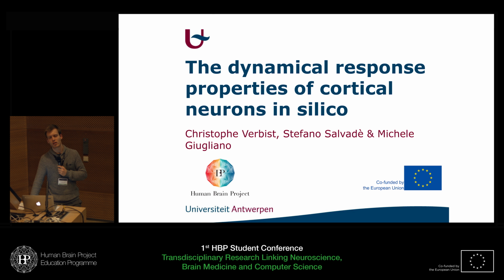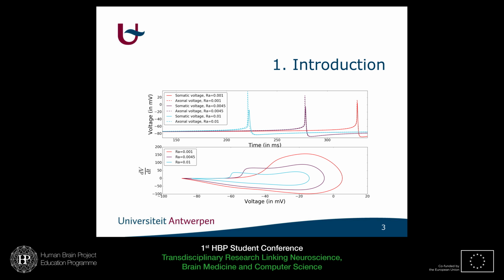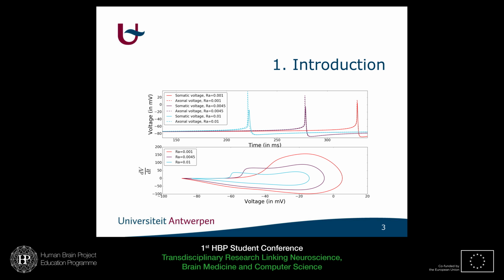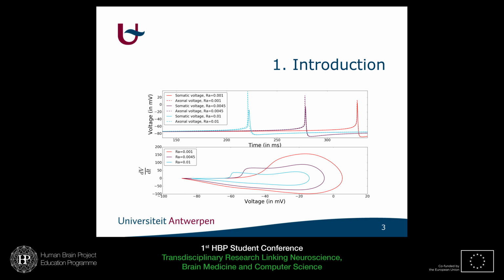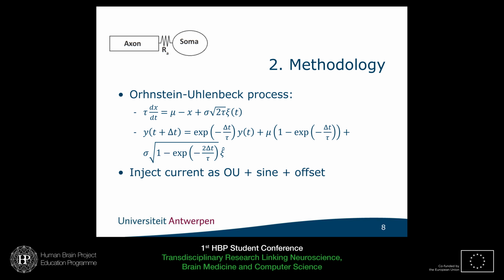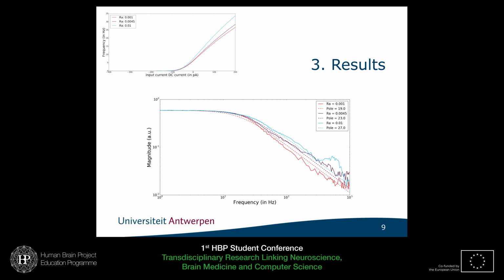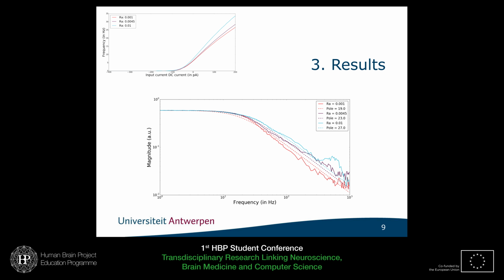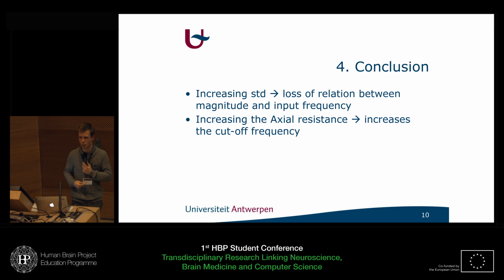Student Session III: Christophe Verbist - The dynamical response properties of (...)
1st HBP Student Conference - Transdisciplinary Research Linking Neuroscience, Brain Medicine and Computer Science
8-10 February 2017, Campus of the University of Vienna, Austria

Student Session III: The dynamical response properties of cortical neurons in silico
Speaker: Christophe Verbist, University of Antwerp, Belgium